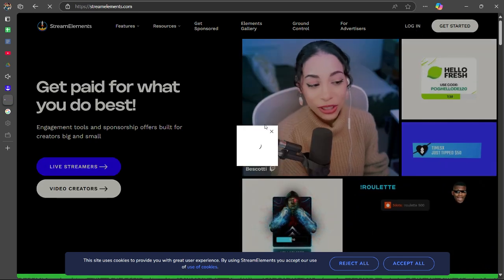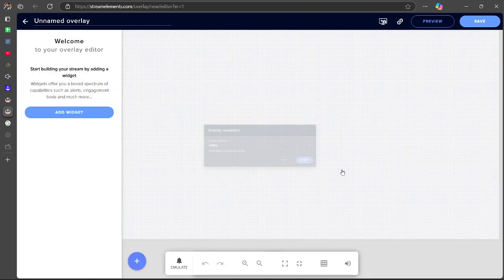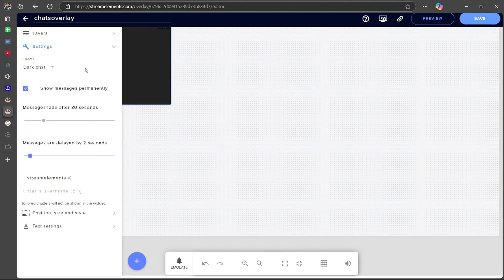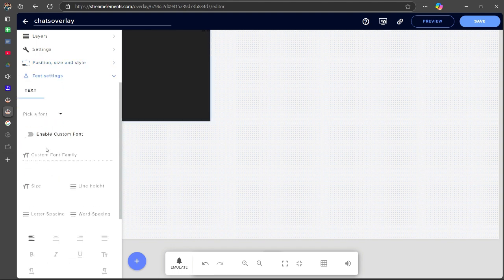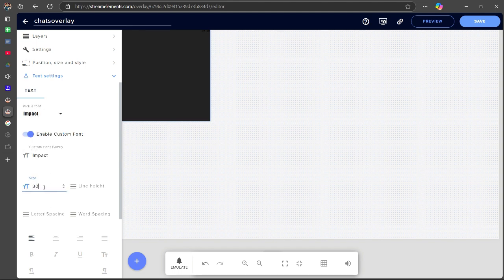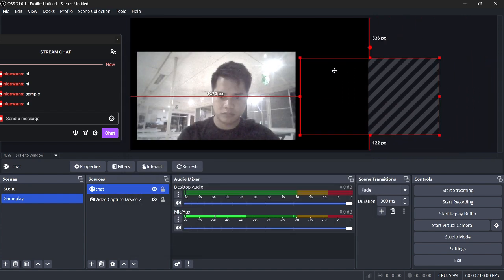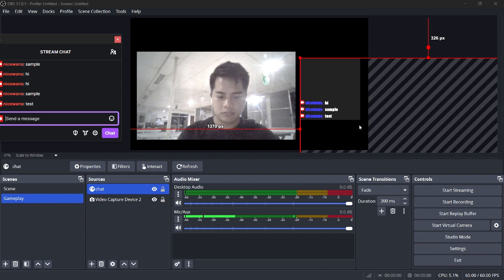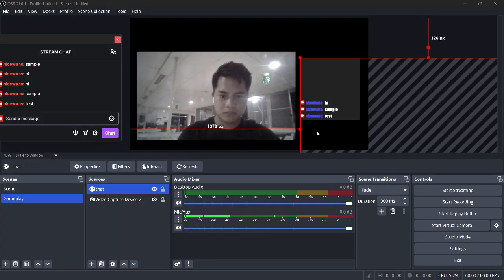How to Add Twitch Chat to OBS Studio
In this video , I will show you How to Add Twitch Chat to OBS Studio. The method is very simple and clearly described in the video.